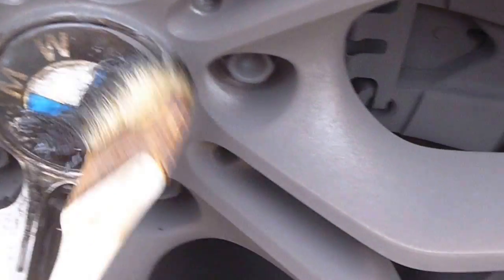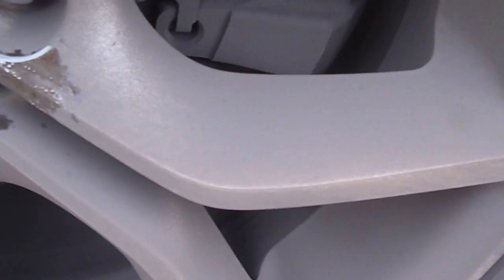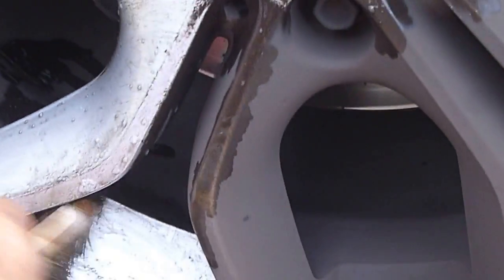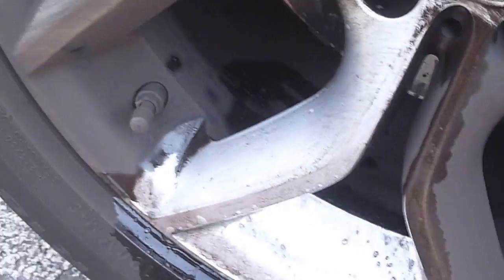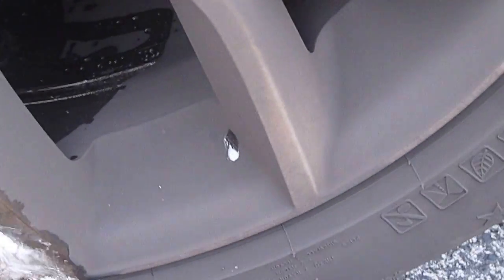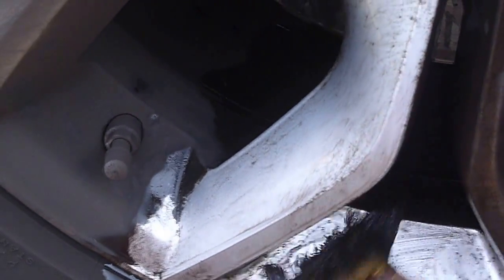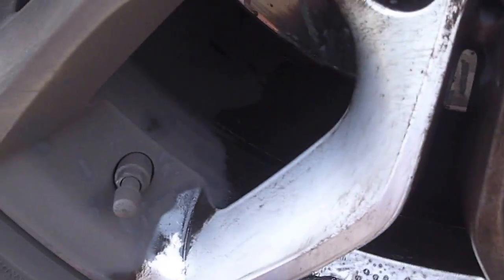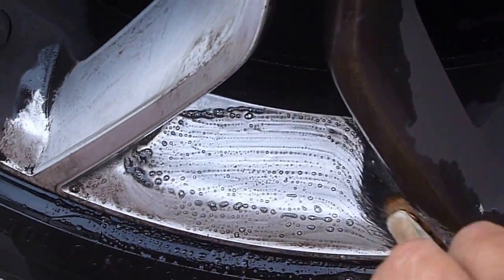BRAKE DUST REMOVAL ENIVIROKLEAN STAIN REMOVER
Safely and easily remove unsightly brake dust with Enviroklean Stain Remover